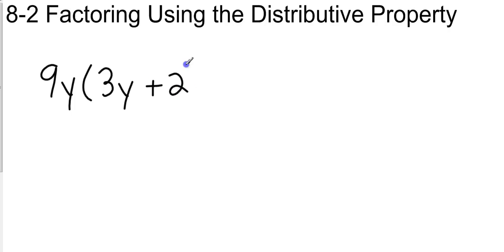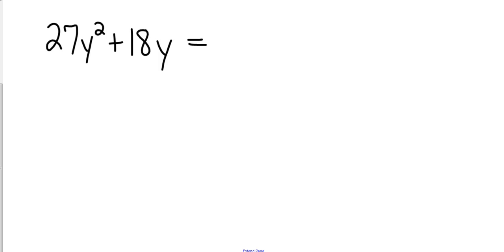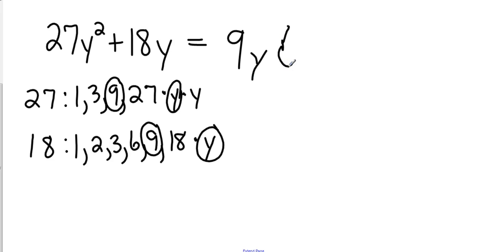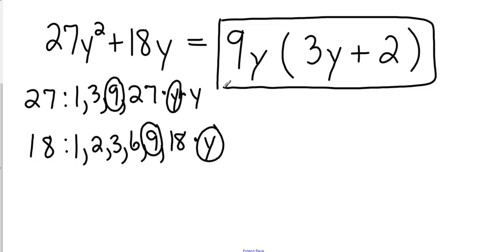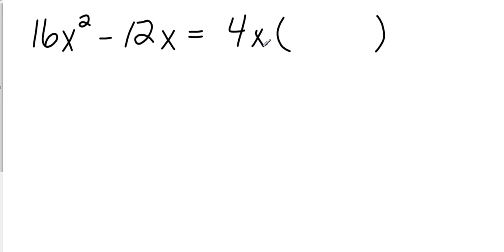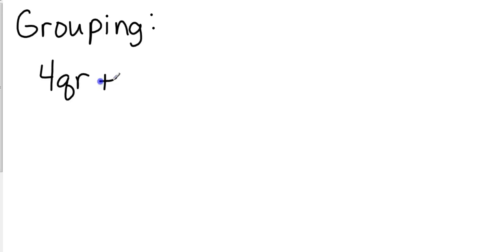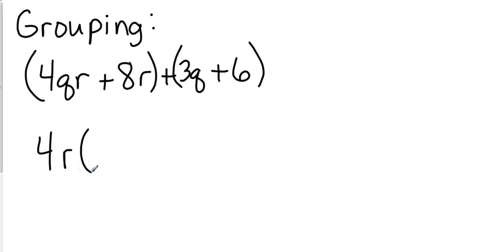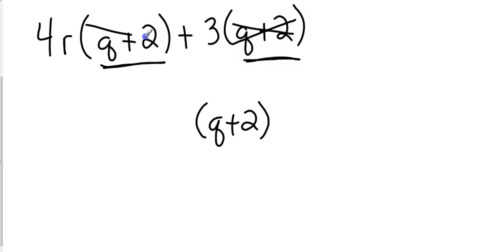Algebra I 8 2 Factoring Using the Distributive Property